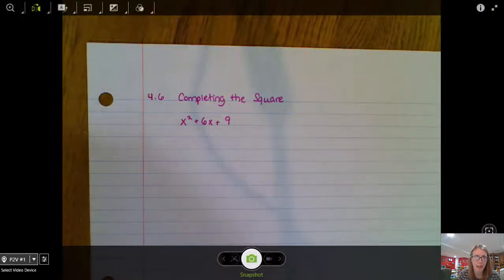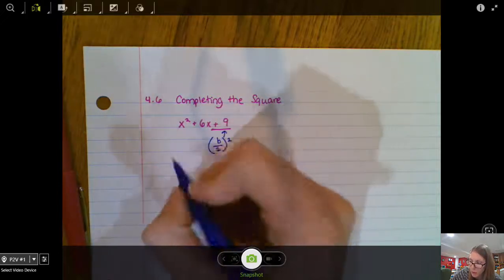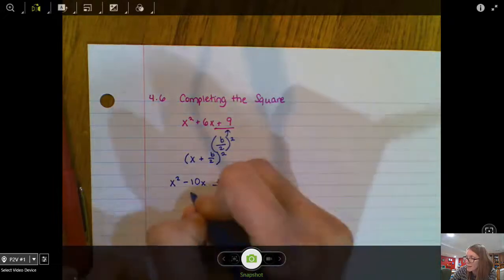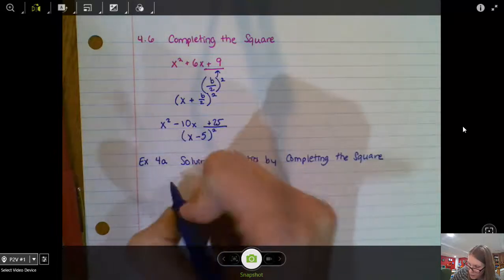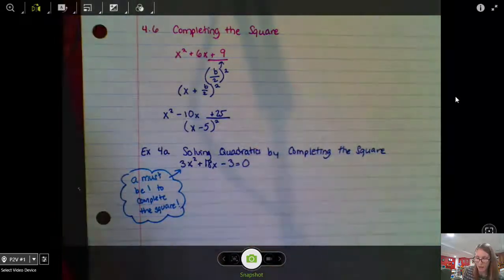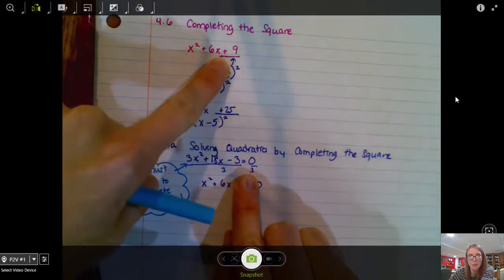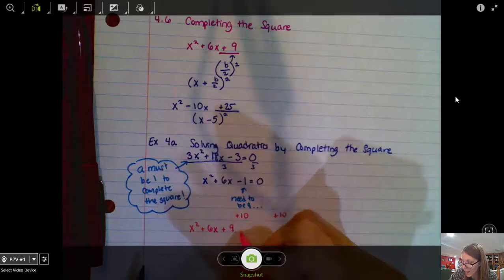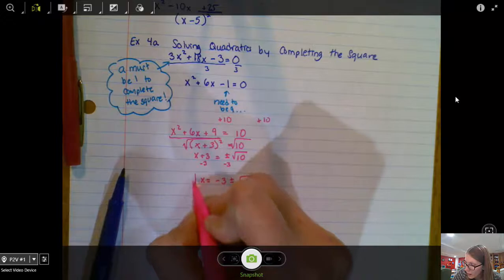4.6 Ex 4a- Solving by Completing the Square